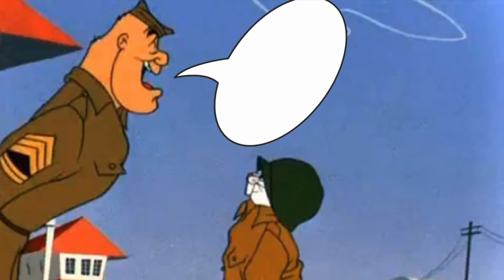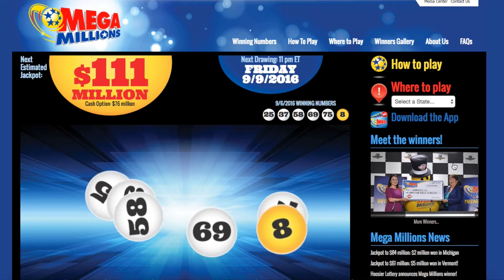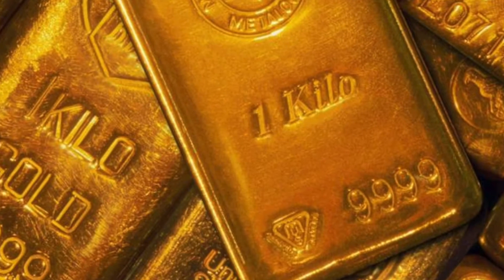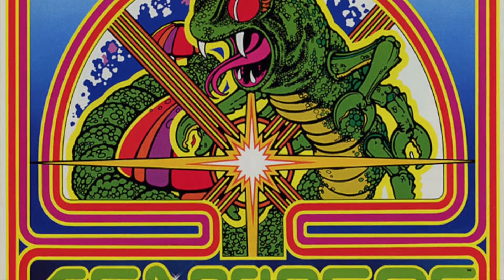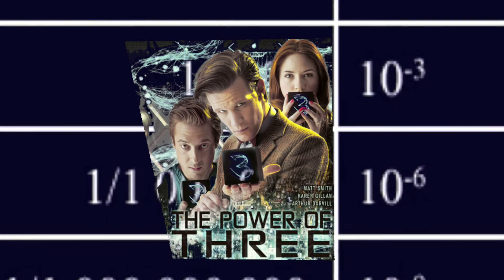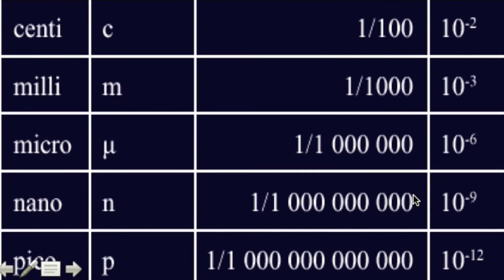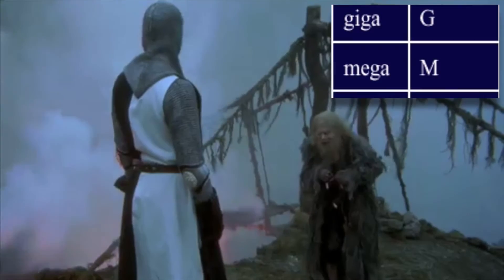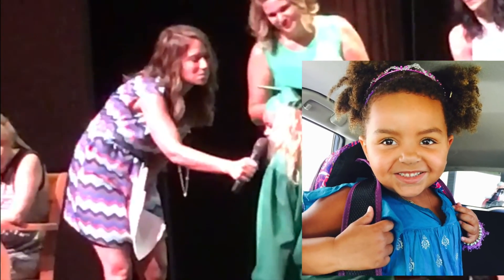Metric System Prefixes Memorization Tricks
Science Skill 2 of 9!
Gain the powerful power of speaking in powers!
Powers of ten, that is.
Every metric prefix equals a power of ten: slap one to the front of a thing and you've magnified or reduced that thing instantly! Want a donut? Why not a kilodonut?! That's a thousand donuts! Forget the dozen, I'm living large - I'm going METRIC, baby!

Continue your sciencey basic training!
This video trains you in the 2nd skill necessary to become a desirable lab partner: Metric Prefixes!
1. SI Units
2. Metric Prefixes
3. Math Symbols and abbreviations
4. Scientific Notation
5. Significant figures/digits
6. Graphing a straight line: point-slope format... y = mx+b
7. Algebra basics: solving equations
8. Trigonometry basics: sine, cosine, tangent, and pythagorean theorem
9. Percent error equation and uncertainty in measurement
Basic training help for Physics students:

Significant figures (pre-Algebra)
Scientific Notation (8th grade)
Properties of Exponents (pre-Algebra)
Unit Sense (4th grade)
Converting to Smaller Units (4th grade)
Converting Units to Smaller Units Word Problems (Metric) (4th grade)
Converting Units (5th grade)
Converting Units Word Problems (5th grade)
Units (6th grade)
Understanding the process for solving linear equations (Algebra 1)
Solving Equations in terms of a variable (Algebra 1)
Manipulating formulas (Algebra 1)
Trigonometry 0.5 (Geometry)
Pythagorean Theorem (Geometry)

Science Hutch Intro/Outro Music by Andre Martins
Video credits (in order of appearance)

Monty Python and the Holy Grail “Right, off you go.  Oh thank you.  Thank you very much.  That’s easy!”